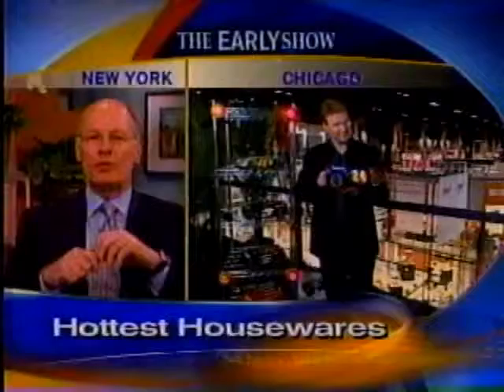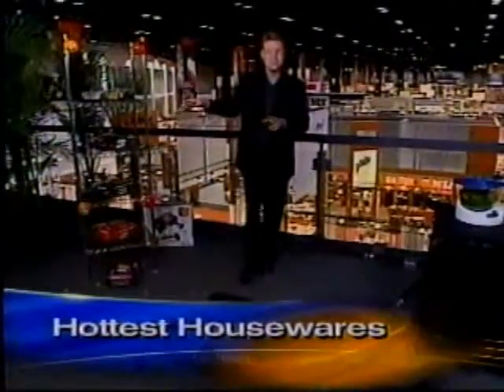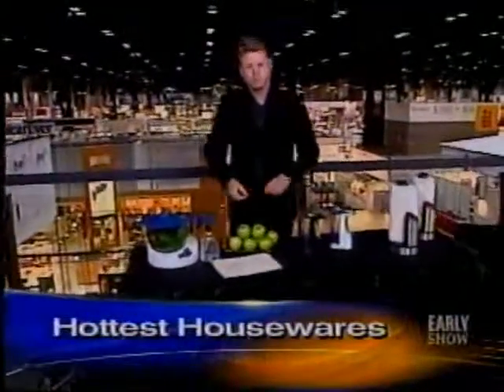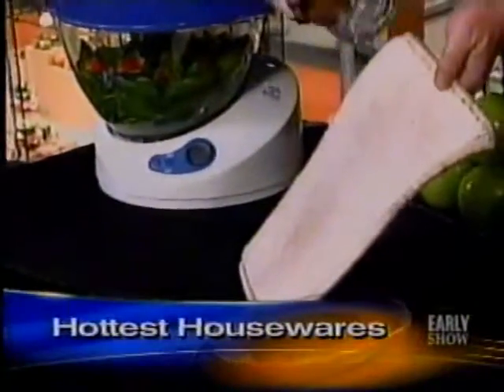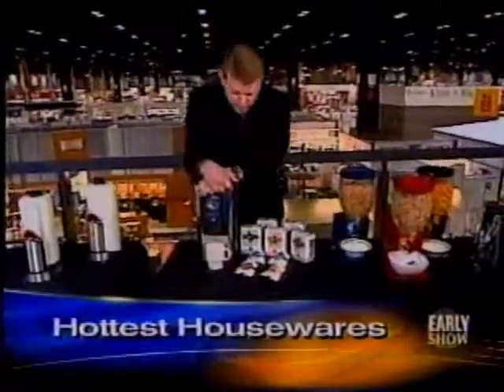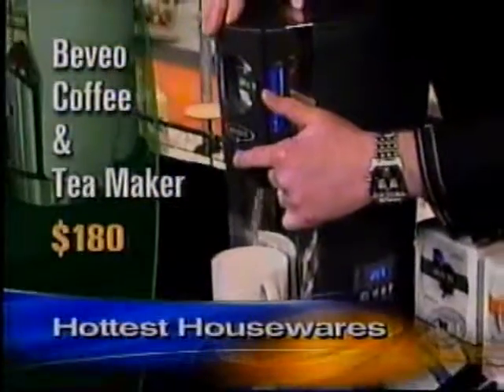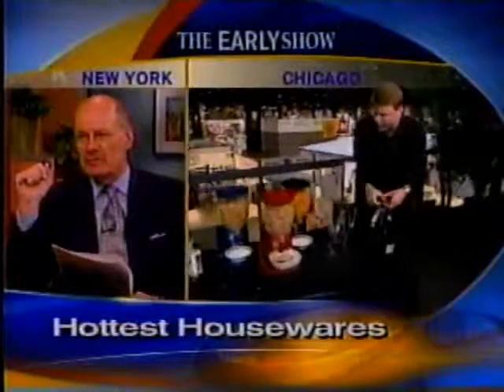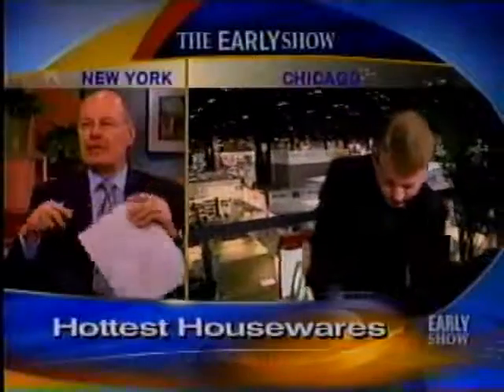Early Show Chicago